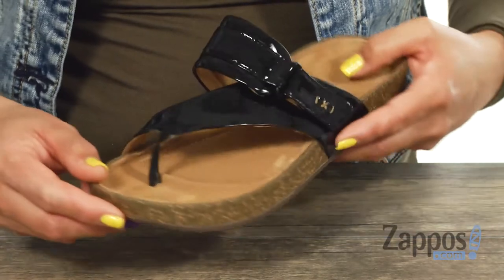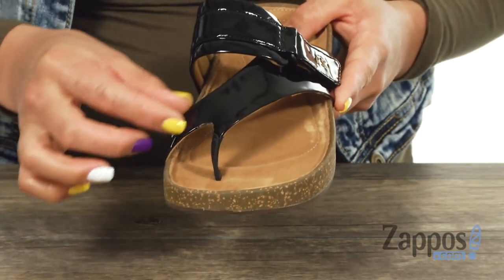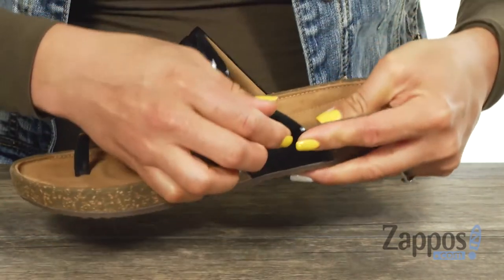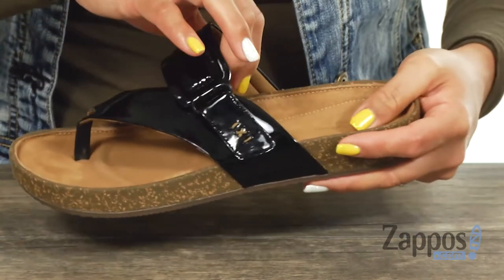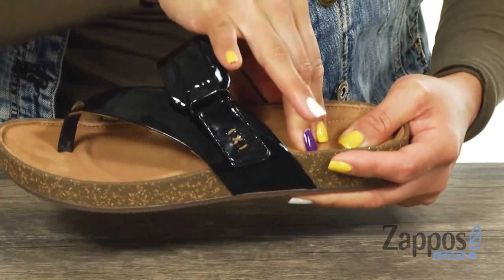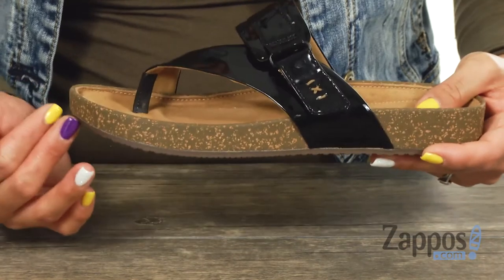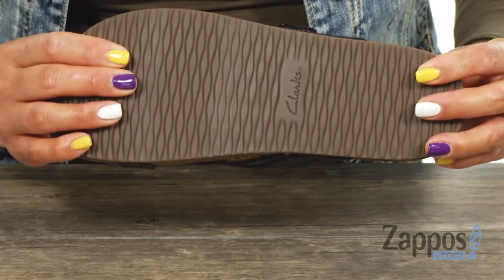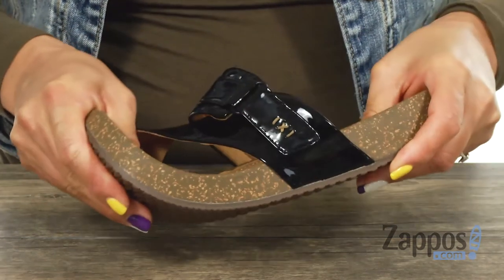Clarks Rosilla Durham SKU: 9006580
The Rosilla Durham style is part of the Unstructured&reg; Collection.
Enjoy pairing the Clarks&reg; Rosilla Durham sandal with your favorite shorts.
Strappy silhouette.
Soft leather upper.
Adjustable strap with a hook-and-loop closure.
Leather lining offers a soft feel.
Soft suede sock liner with OrthoLite&reg; cushioned footbed for all-day comfort and support.
TR outsole for long-lasting durability.
Imported.